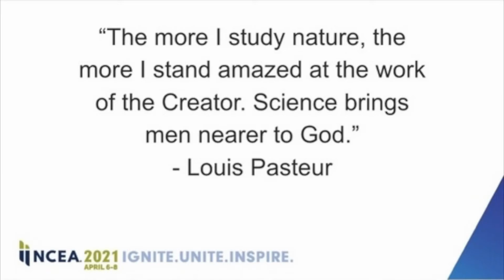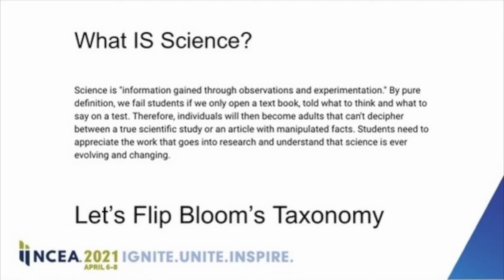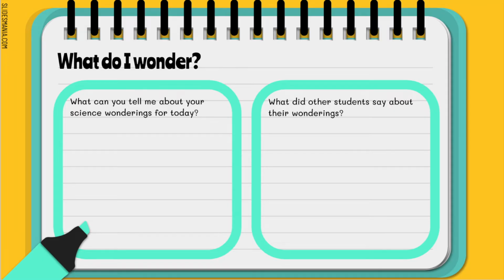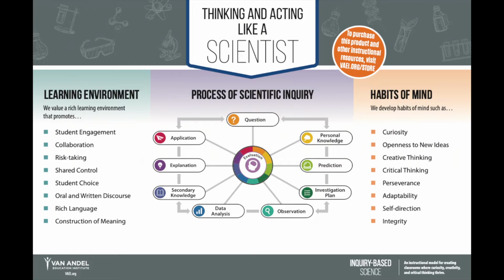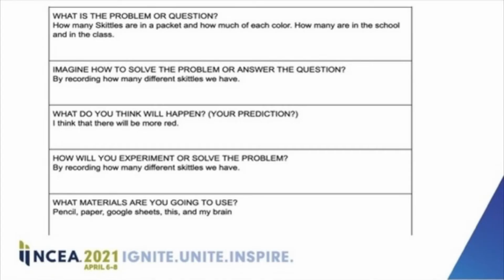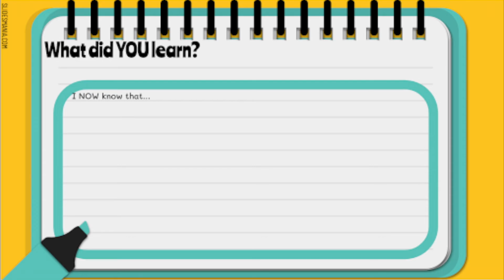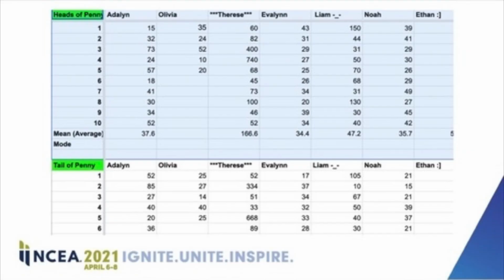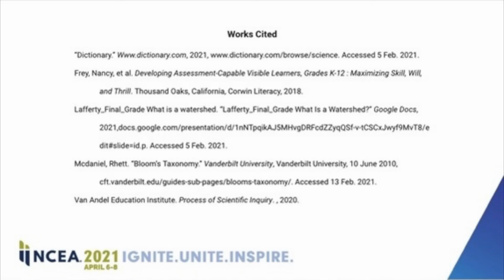Failing Science: Using Inquiry-Based Curriculum in a "Fail to Succeed" Pedagogy Platform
Scientists don’t only share their knowledge but ask questions in a world full of possibilities. Creativity and science go hand-in-hand, and both should be leveraged when teaching and learning science in the classroom. Questions are encouraged, mistakes are embraced, and failures are celebrated as students learn how to apply faith and reasoning with their growing scientific knowledge. Learn how to encourage inquiry-based learning and a “Fail to Succeed” pedagogy in your science classroom.